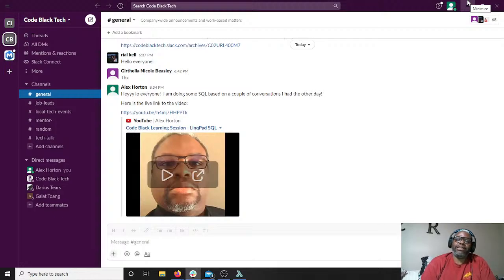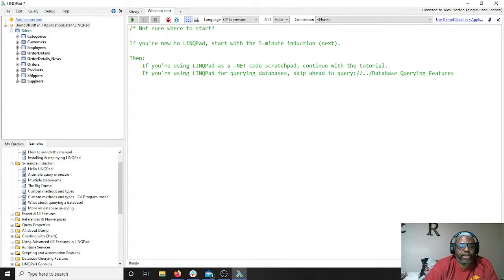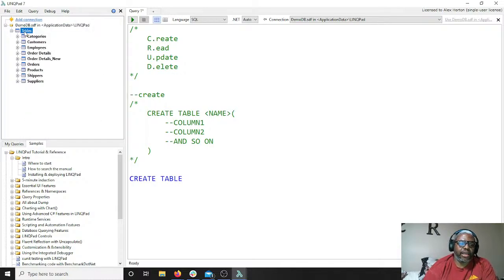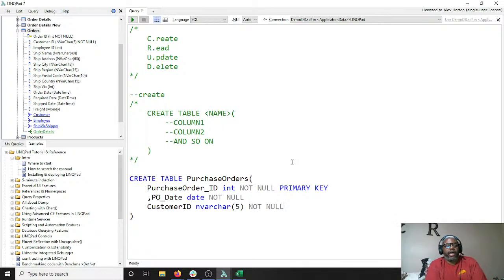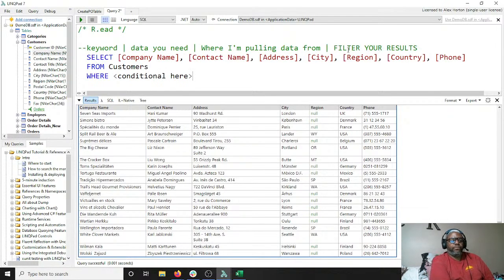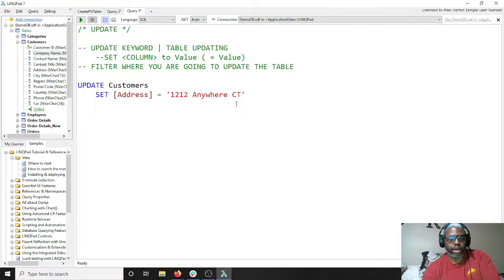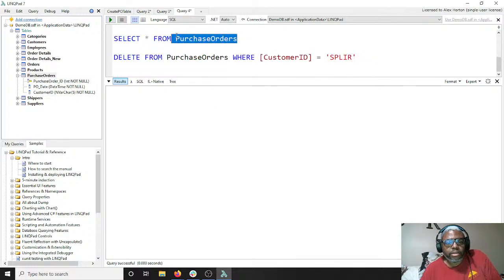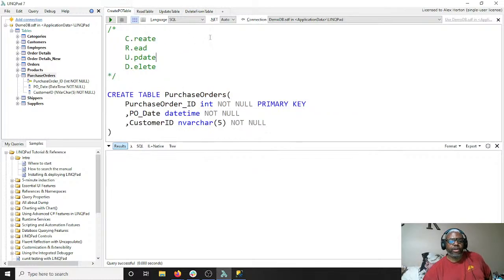Code Black Learning Session - LinqPad SQL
Hello everyone!  Got a recent request regarding SQL from a future data scientist who was having a bit of difficulty in installing SQL to their box, so I figured I'd give another quick demo of the LinqPad client.  It's a very easy way to go through SQL tutorials!